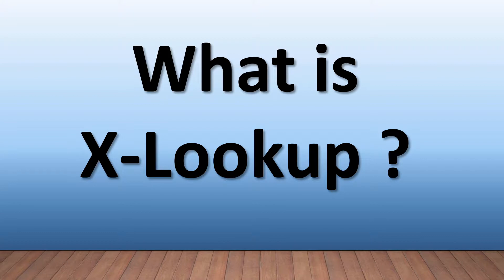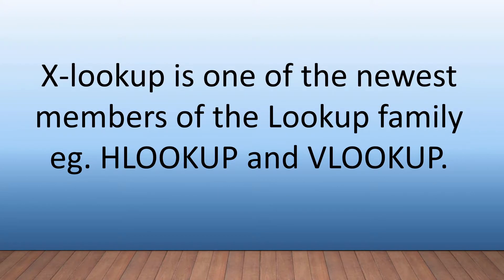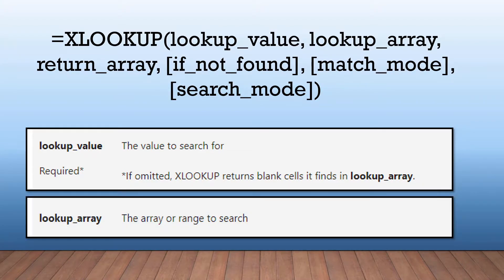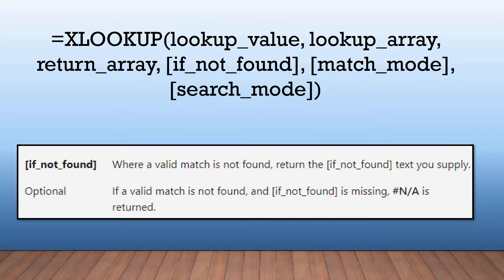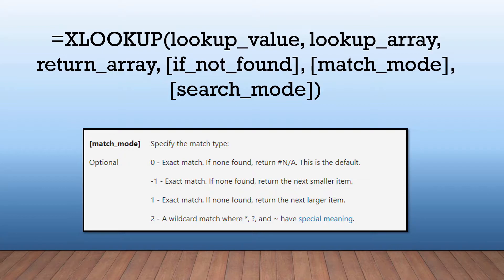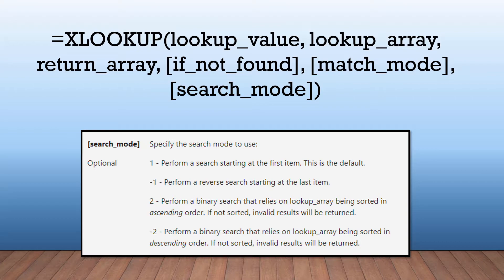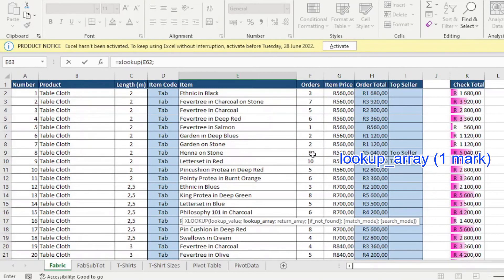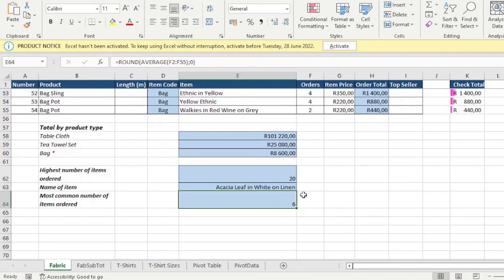What is X-LOOKUP ? | How to use it in the Exam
In today's video I will be explaining what X-LOOKUP is and how you can make use of it. Bear in mind that OFFICE 2016 and 2019 DO NOT SUPPORT this function...so this example is done using Office 365.

However, understanding the function and typing it out in Excel 2016 and 2019 will still provide you with an opportunity to get  marks and NOT MISS OUT!!!